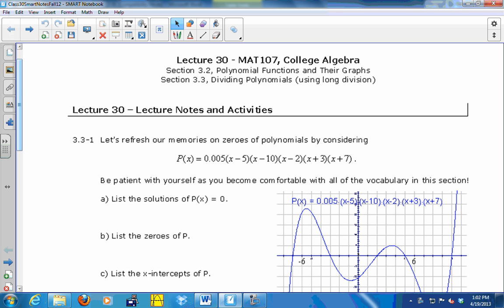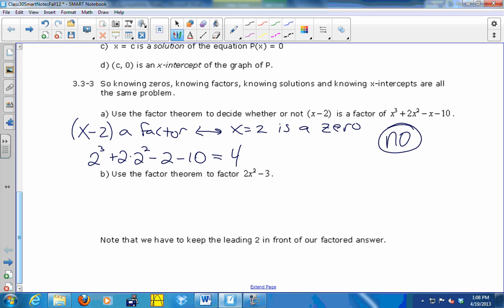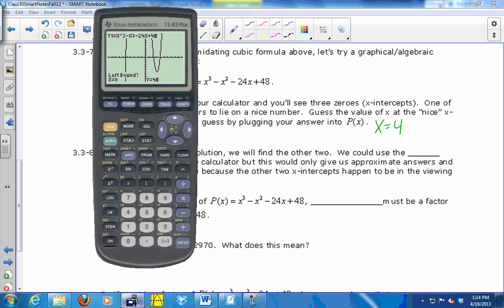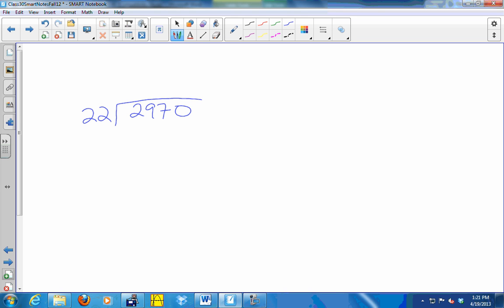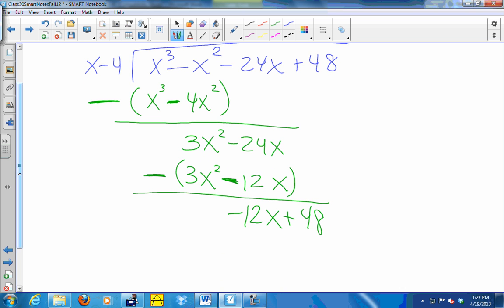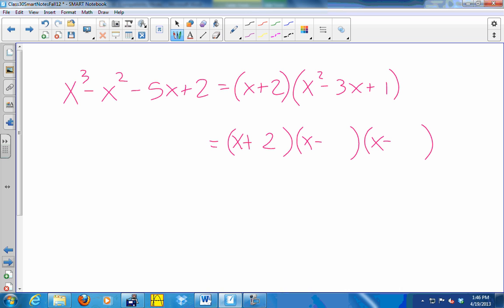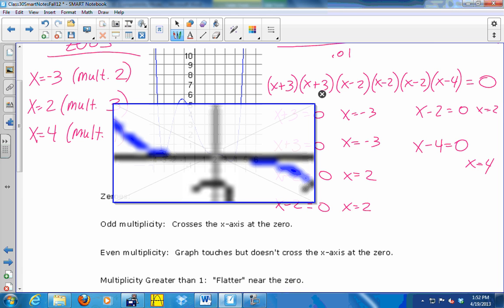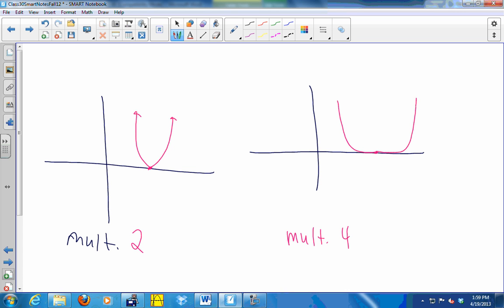Class 30 video on real zeros of polynomials and polynomial division DAY sp 13